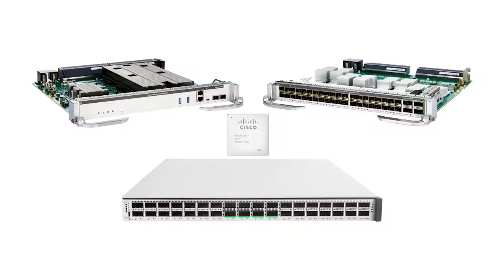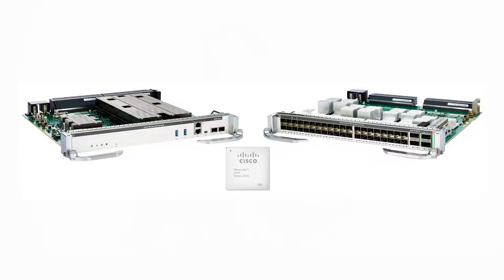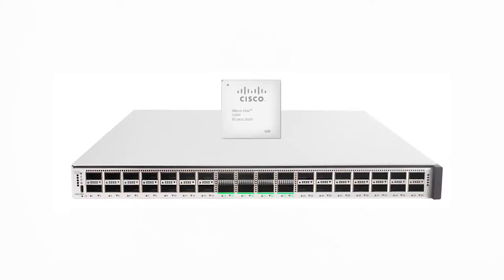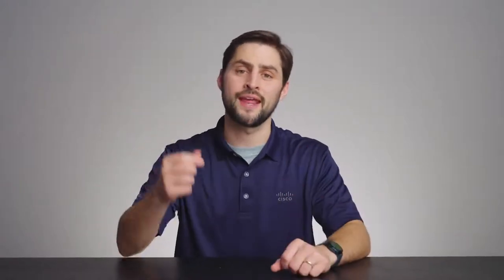Meet the Catalyst 9500X and 9600X Switches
Cisco Catalyst 9500 Series and 9600 Series switches take the enterprise core up yet another notch with the Silicon One ASIC and 400G.

The Cisco Catalyst 9600 Series, including the new Catalyst 9600X model based on Cisco Silicon One, are purpose-built switches for resiliency at scale. They provide comprehensive security and can help your organization grow, while lowering total operational cost. Built on the foundation of Catalyst 9000, the Catalyst 9600 Series offers scale and high levels of security when "always on" is your goal.

High-density advanced services in a compact form factor
The Cisco Catalyst 9500 Series, including the new Catalyst 9500X model based on Cisco Silicon One, are purpose-built switches for the 400 and 100/40-Gbps enterprise campus core. Designed for security, the Internet of Things (IoT), and the cloud, Catalyst 9500 Series fixed-core switches are high-density building blocks for a next-generation, intent-based network.